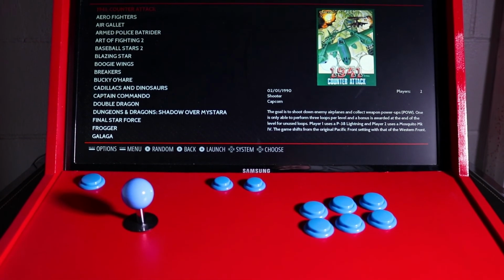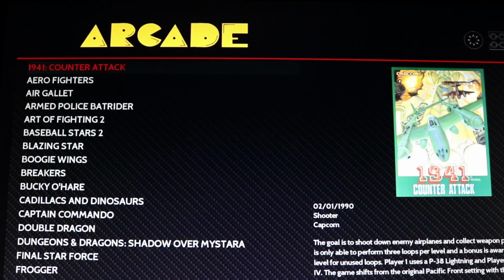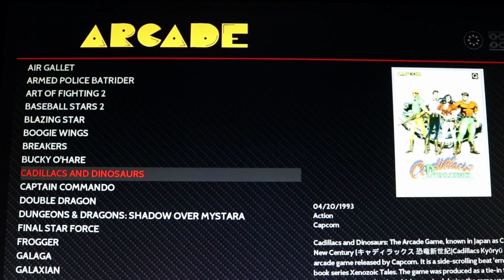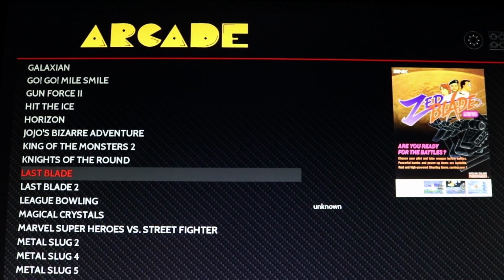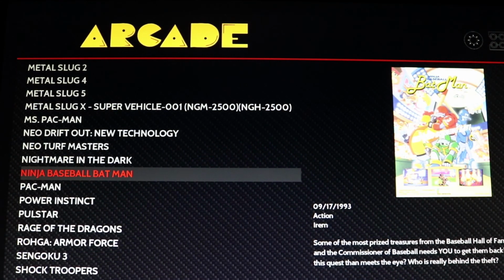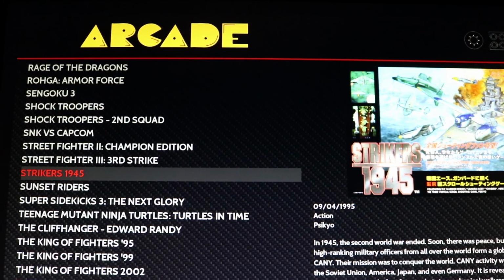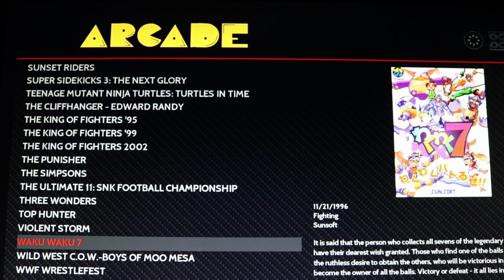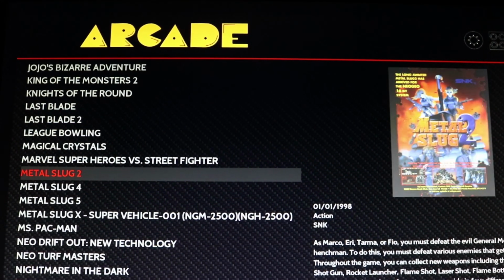Cartridge Fun Arcade Project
I missed playing the arcade classics that I grew up with.  The next step was obvious...time to build my own arcade cabinet. Take a look at the finished product and the games that I have on it!

Take a look at my last video: Retro Thursday Recap on Nintendo World Cup